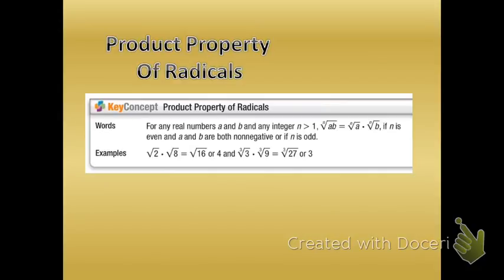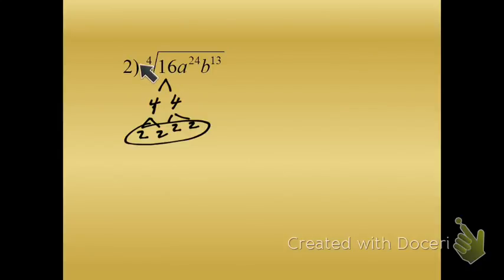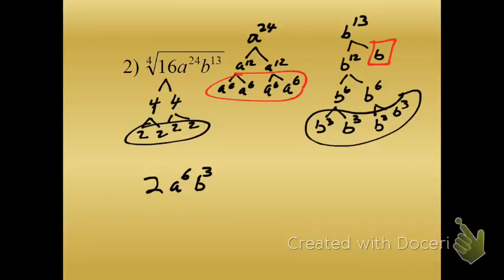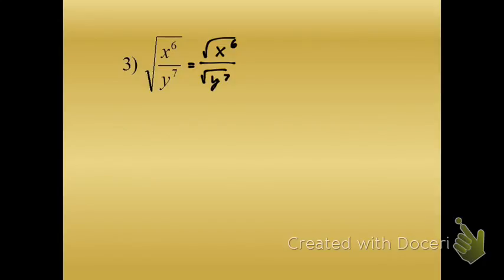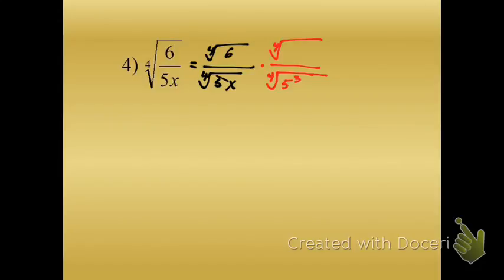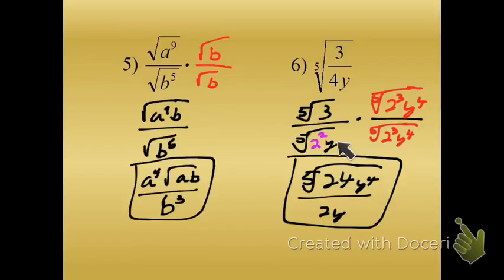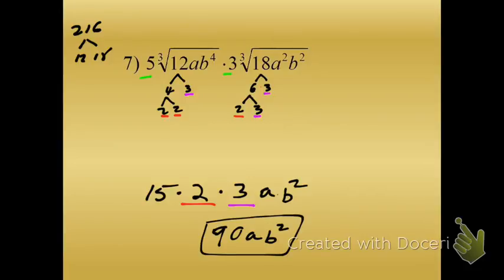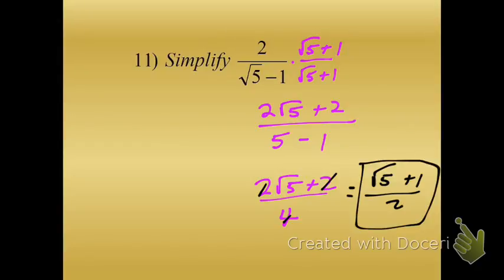Hon. Algebra 2 6.5 Operations With Radical Expressions